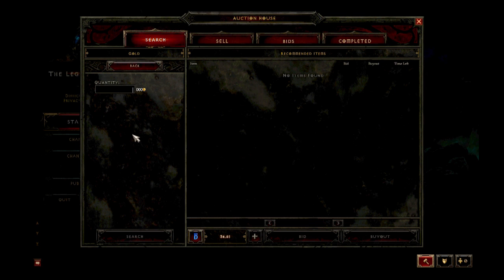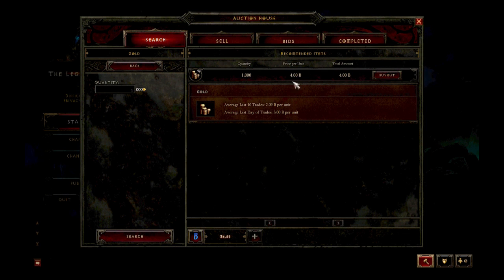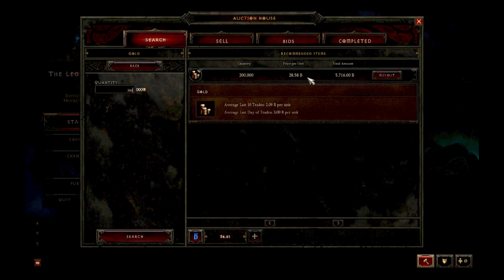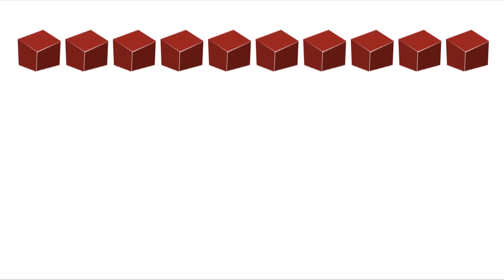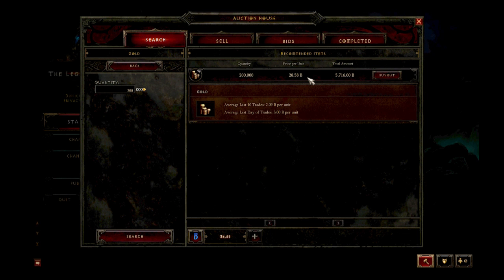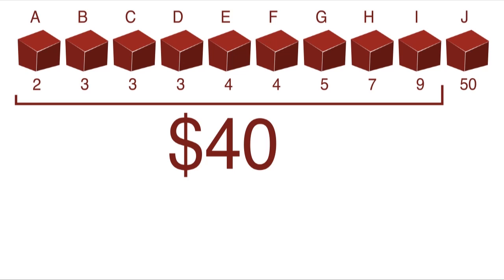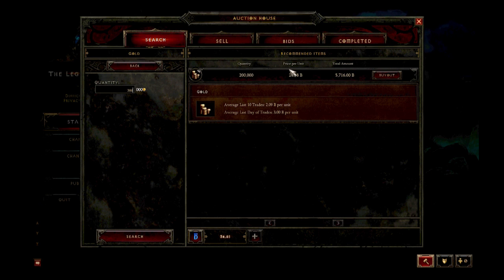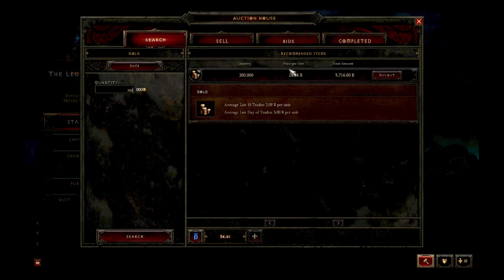Diablo 3 Beta - TWSK - RMAH Price Per Unit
Further explanation of how the RMAH comes up with its price per unit.